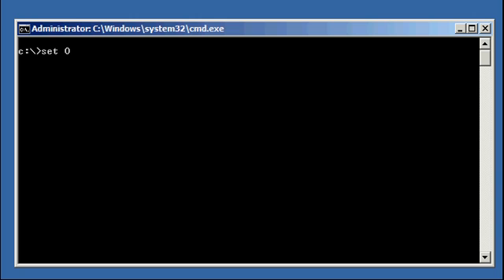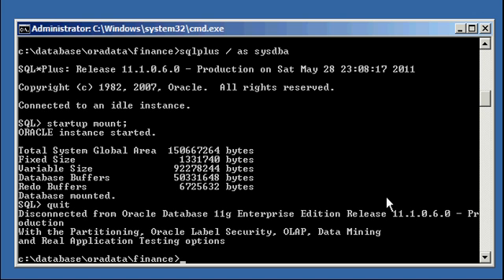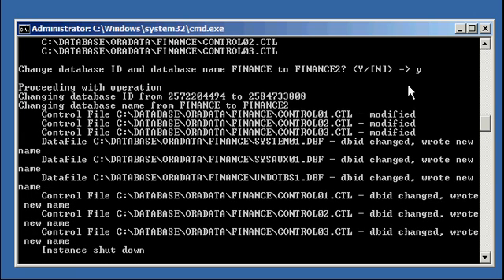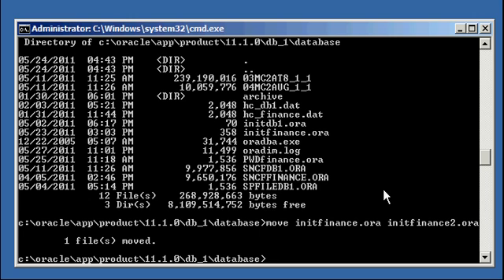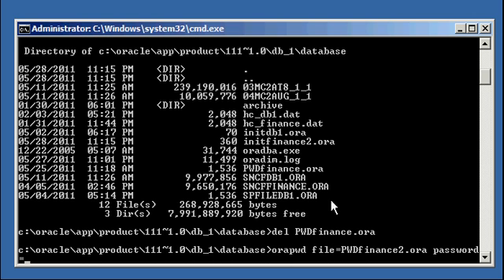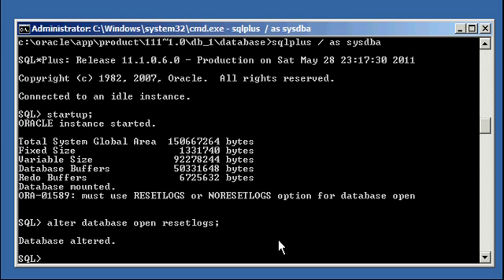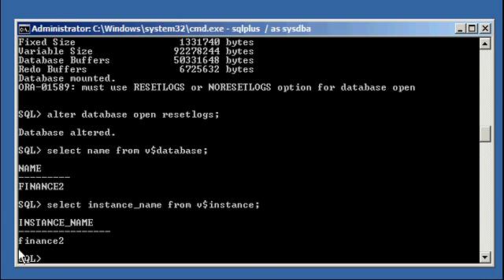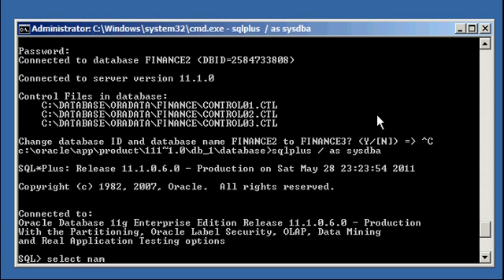Oracle DBA Justin - How to change the name of an Oracle database # 1 of 2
How to change the name of an Oracle database